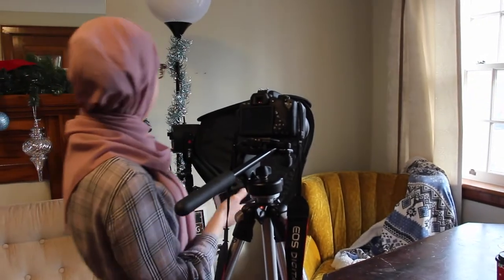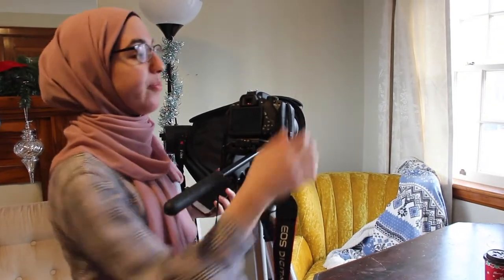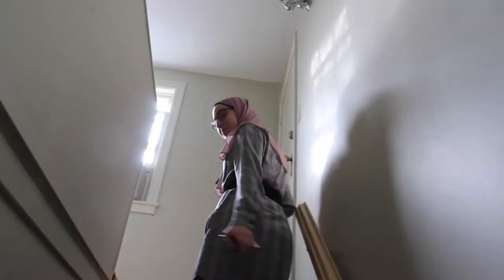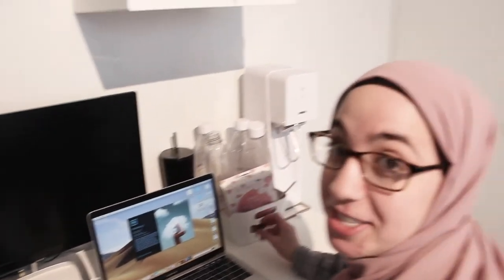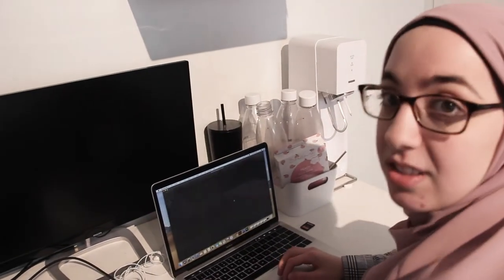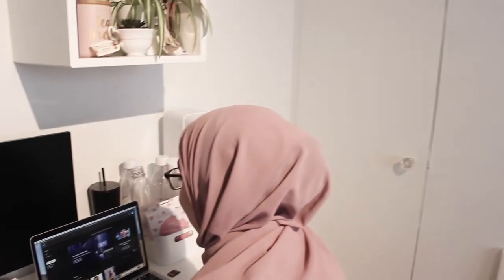BlackMirror Inspired | Satellite pt. 1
Satellite is a two-part ten-minute series exploring the nuisances of digital privacy and social image. It is inspired by Black Mirror’s ability to turn an everyday issue into a personal crisis. In Satellite, the main character finds herself in a crisis as she struggles to maintain her privacy while holding a popular social image. In the end she fails to do both.
Part one establishes Alaa, as a prominent social media figure. While part one slightly touches on Alaa’s position as a social media figure, part two thoroughly explores how without her online status she has no social image. Part one takes the audience through the stress and paranoia experienced while trying to maintain popularity online while keeping at least certain aspects of her life private. Specifically, part one depicts the lengths Alaa goes to maintain her digital privacy when it comes to her social media. One of her goals is to continue connecting with followers and growing her platforms while feeling like both herself and her information are safe and secured. However, as the MTV Cribs inspired intro alluded to and the ending of part one concluded, Alaa failed. It was important to lack a concrete reason for Alaa’s ‘cancellation’. Often times, I find people are blindsided when they become cancelled. Either because they figured that information was irrelevant or unproblematic, or they felt like their methods and measures were effective in maintaining their privacy. Cancel culture was an important point to touch on, because I realized almost all cases of someone’s cancellation involved invading their digital privacy. That’s why Alaa is initially presented as a pleasant, likeable individual. However, she elicits paranoia from the beginning, such as asking the MTV crew not to show her address. It was interesting to highlight that paradox since Alaa seems like she has nothing to hide, so she shouldn’t be worried. That is the major issue when it comes to digital privacy and social image: we are unable of understanding how much our information is available, how it can be skewed and what are the potential consequences. That’s why as Alaa realizes all the data available from her Snapchat, and as she finds new ways to secure her privacy, she feels like she’s under surveillance and that adds to her paranoia. That’s why the video is edited with horror/thriller audio, the camera is shaky, the cuts are jumpy, and the storyline is purposely abstracted. The audience can feel what Alaa feels. And that is the overall goal of the video.

Starring: Alaa Ismail